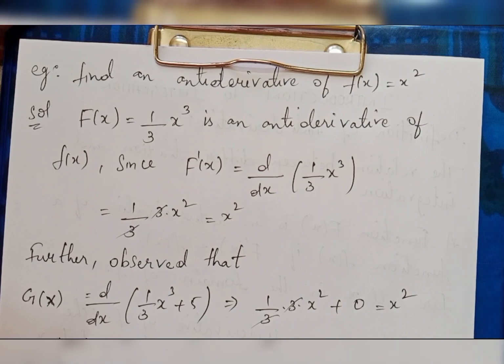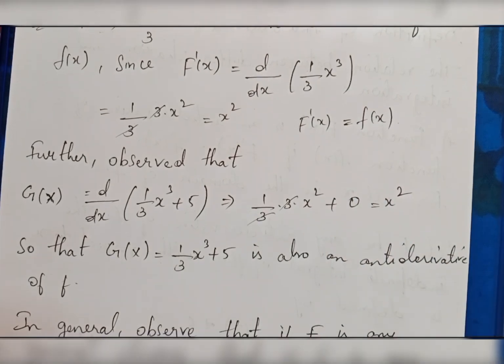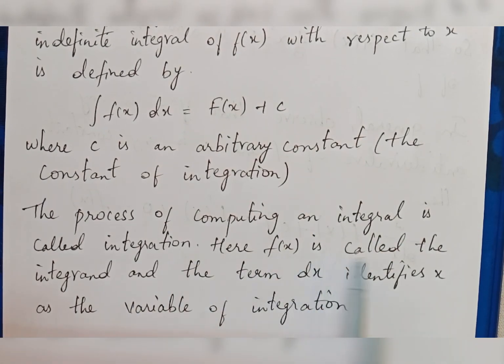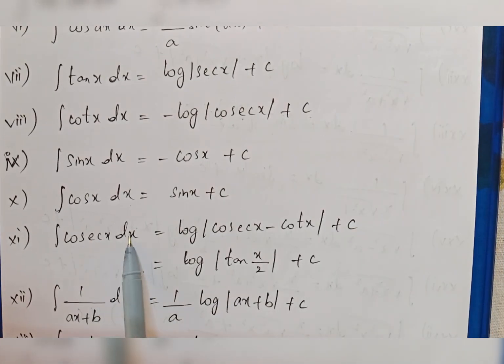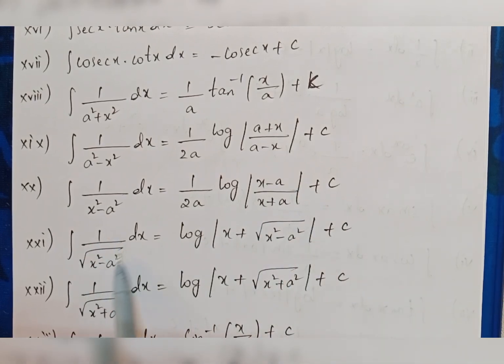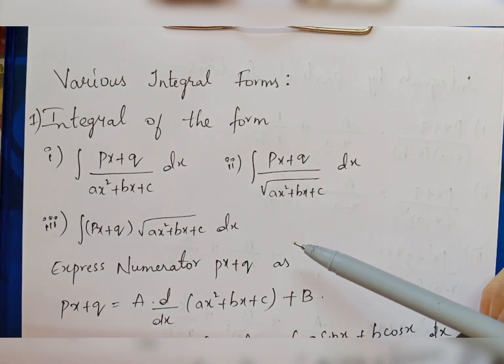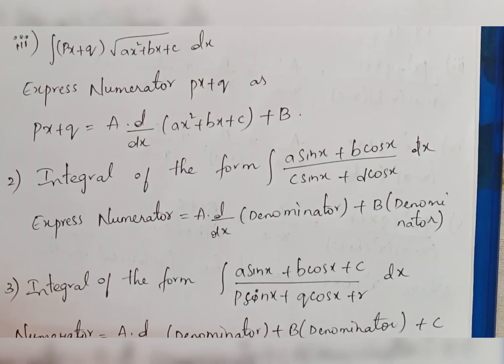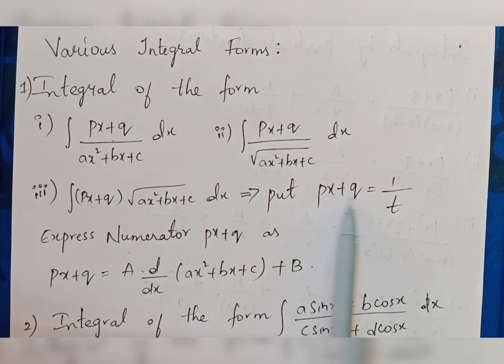TS & AP MATHS 2B INTEGRATION - INTRODUCTION & FORMULAE